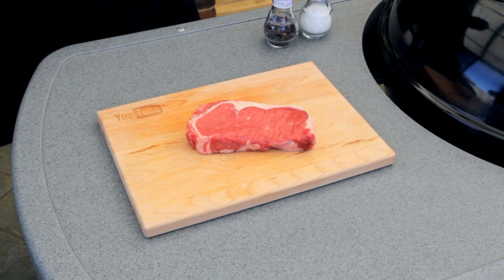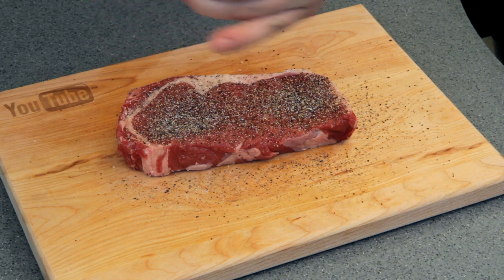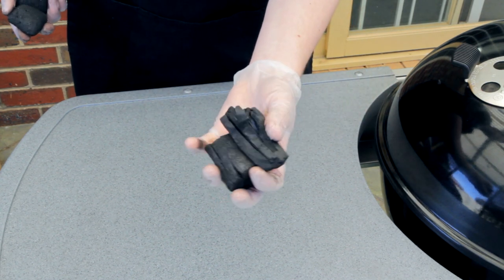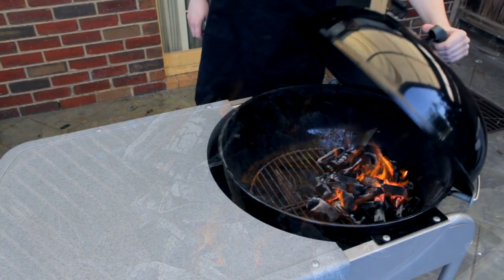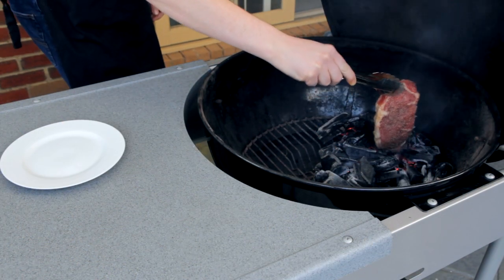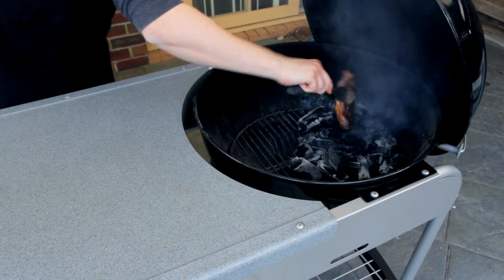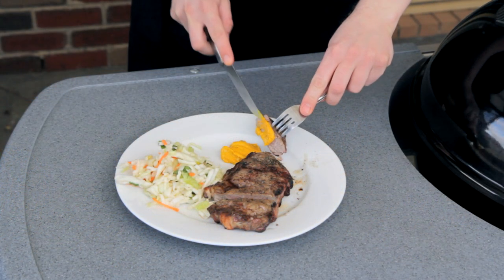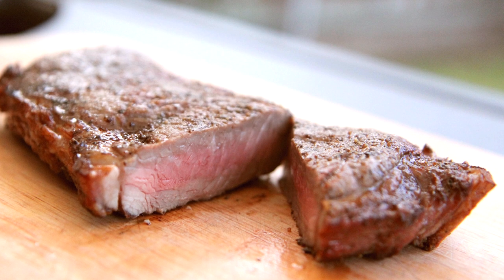CAVEMAN STEAK - Video Recipe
Today I show you how to BBQ up a Caveman Steak.  The flavour you get using this method is so good, and it's a great technique for camping also.  Give it a go!

Ingredients:

Steak 1 inch thick
Salt
Pepper
Lump charcoal

Caveman Steak Video Recipe cave man beef fire coals lump charcoal coal steaks Aussiegriller Aussie griller BBQ bbq Bar-B-Q gas barbeque barbecue cooking cook how to grilling grills grilled barbequed barbecued making make home made homemade simple easy recipes channel channels show outdoor outdoors cuisine kitchen eating eat food entrée dinner lunch meat meal hungry